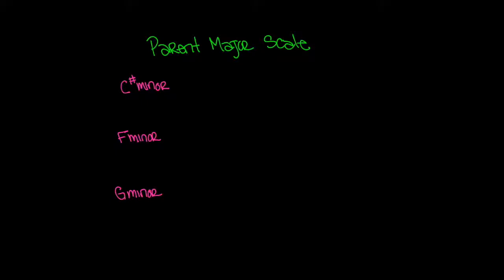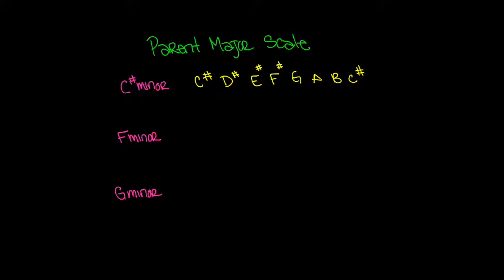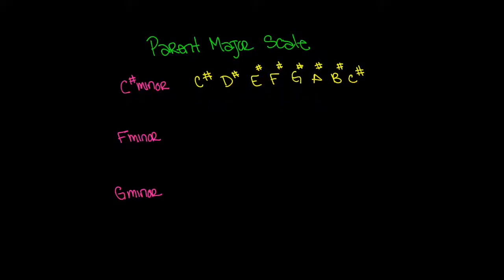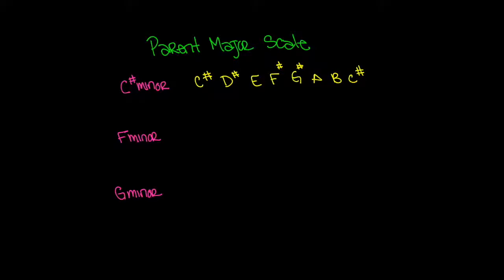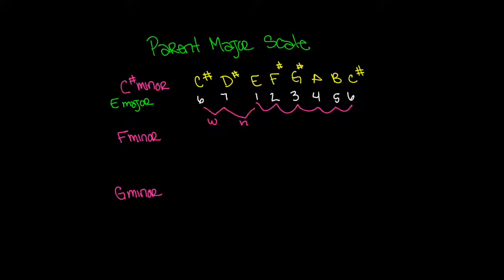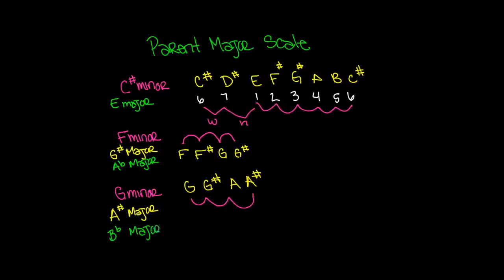The Parent Major Scale Video - Music Theory Lesson 27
In this music theory video lesson, we will learn about the parent major scale. The parent major scale is the inverse idea of the relative minor scale. Instead of starting with a major scale and finding the relative minor scale, we will now be able to start with the relative minor scale and find the parent major scale.